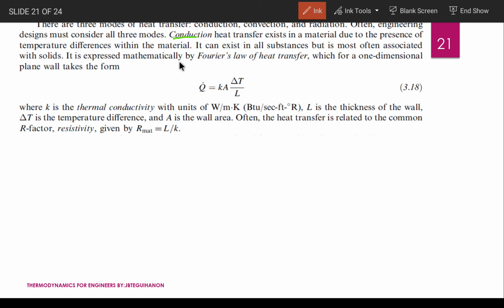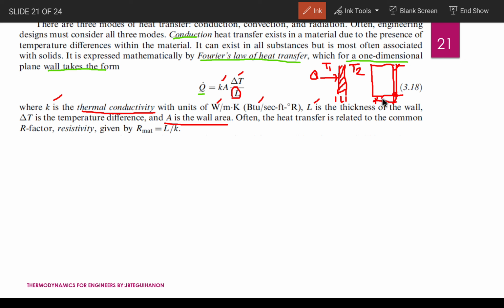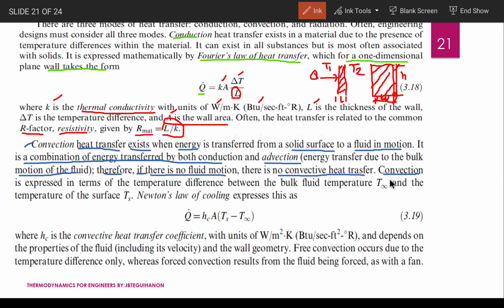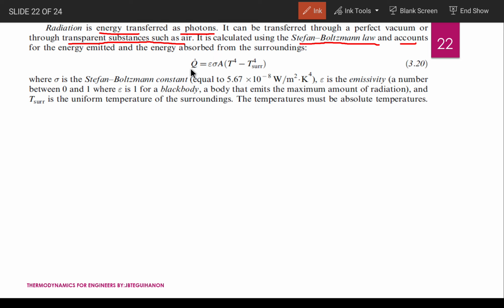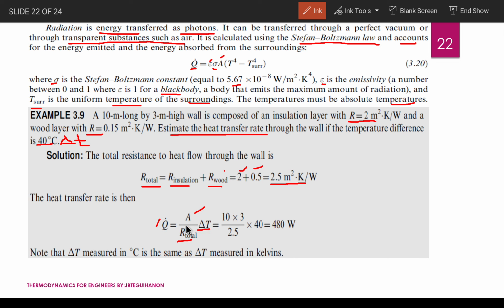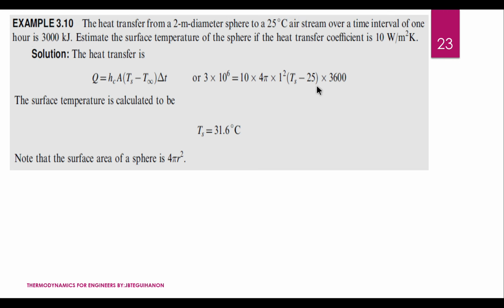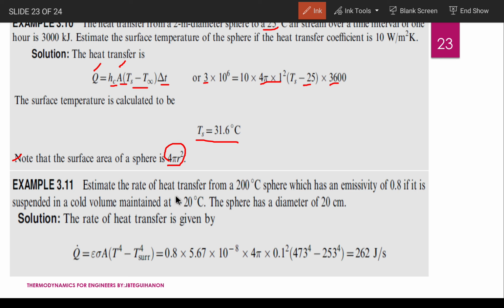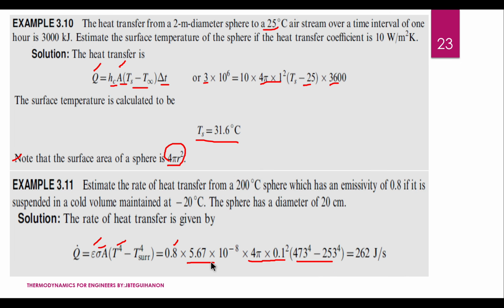Thermodynomics_heat modes transfers and sample problems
heat modes transfers and sample problems